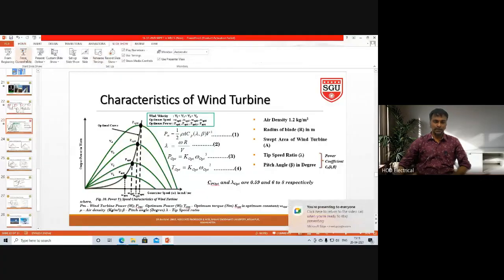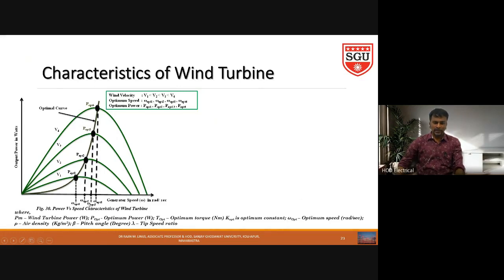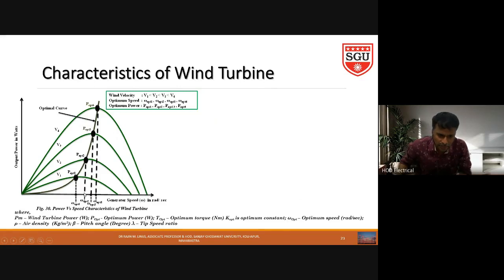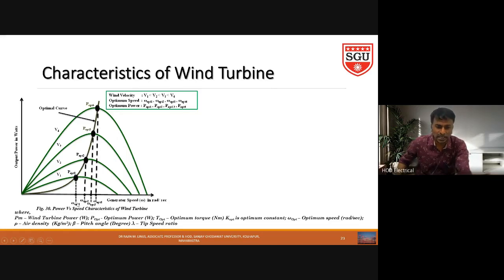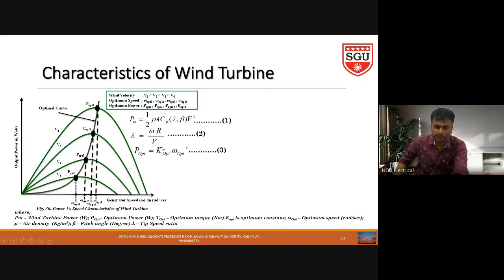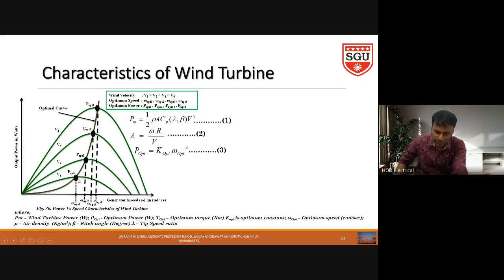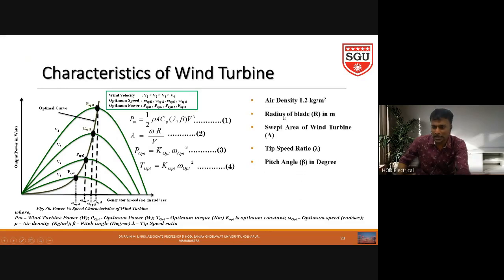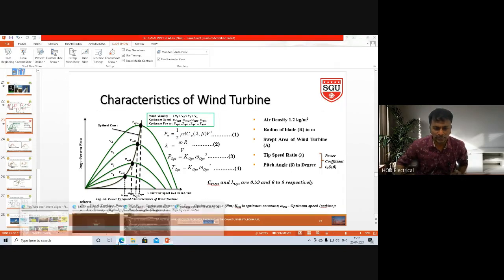WECS 3: Characteristics of Wind Turbine By Dr Rajin M. Linus